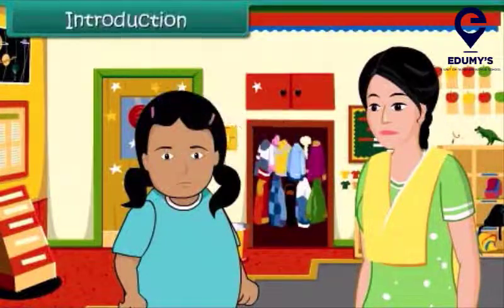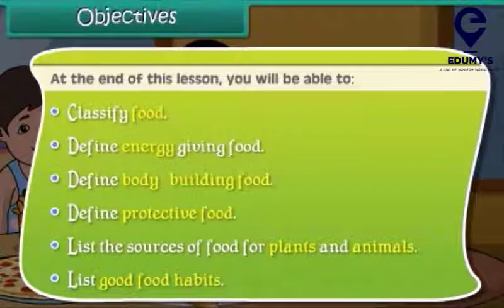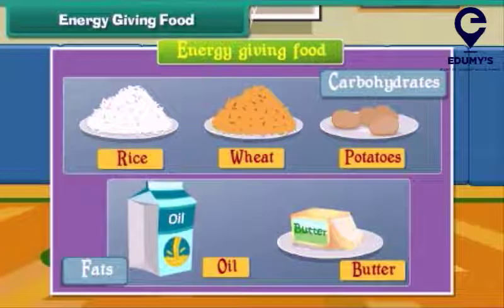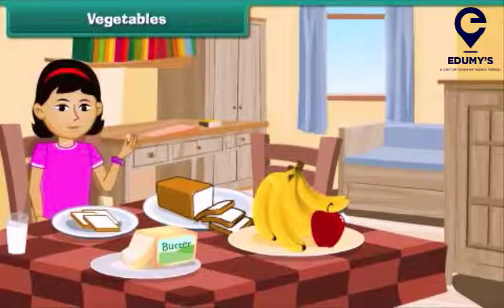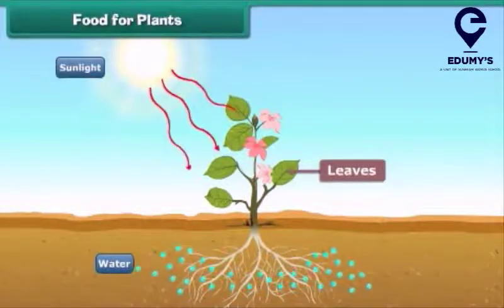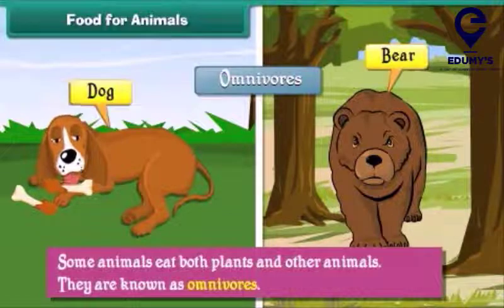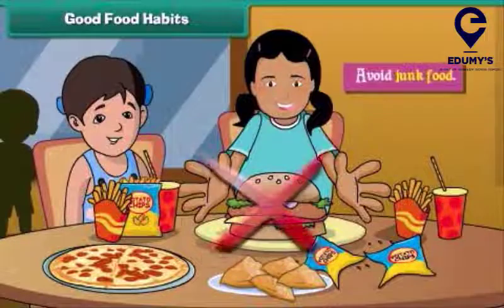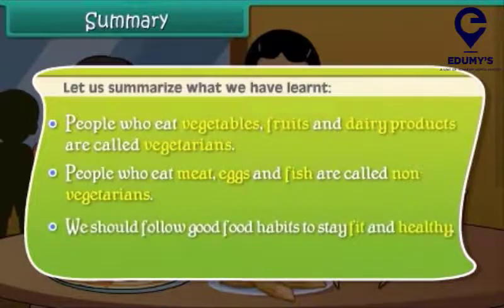Food and Health | Class 2 | Kids Learning Video